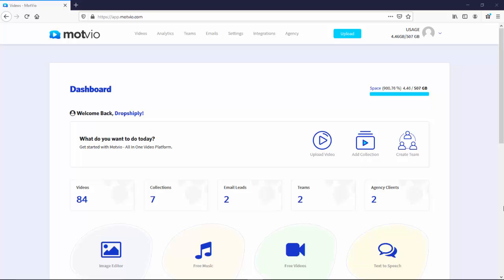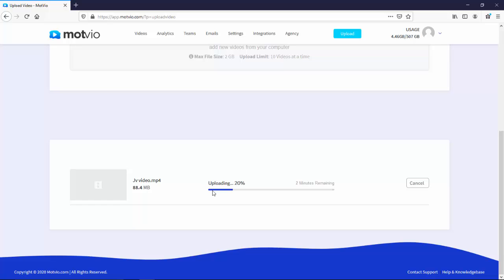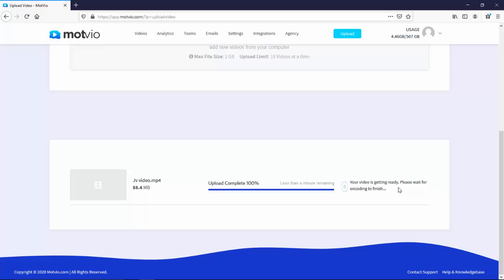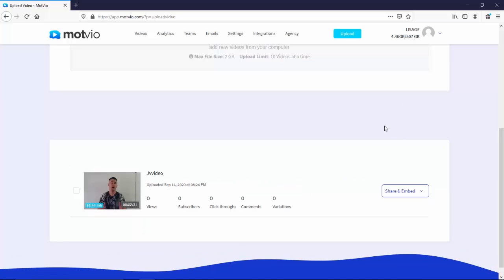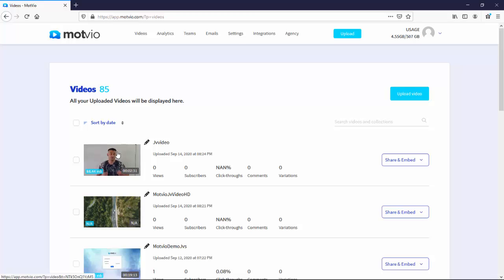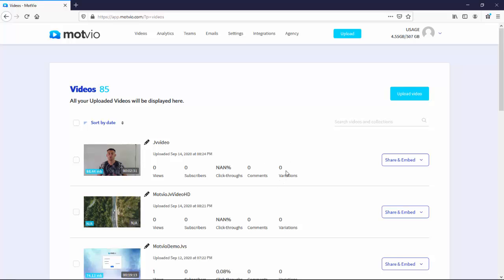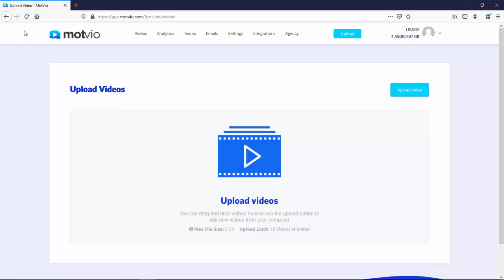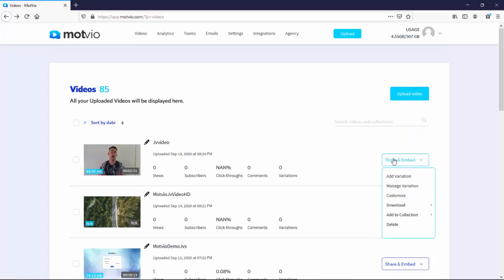How To Upload Videos to Motvio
Learn To upload Videos to Motvio from your PC or from an external URL like Google Drive, Dropbox, AWS S3, One Drive and Box.com

You can either upload Videos from your own PC or add them directly to Motvio by using the direct link.